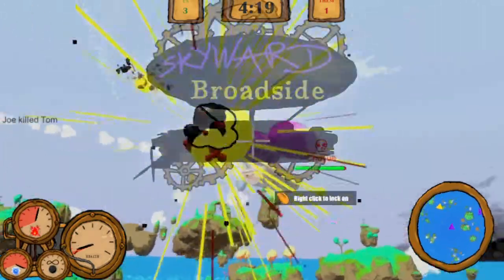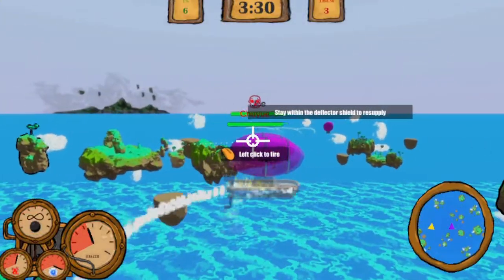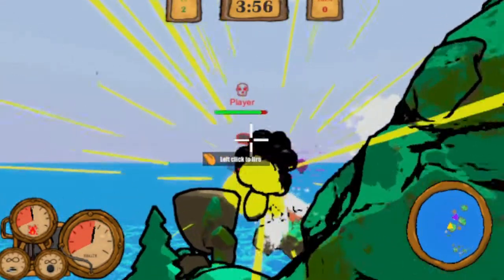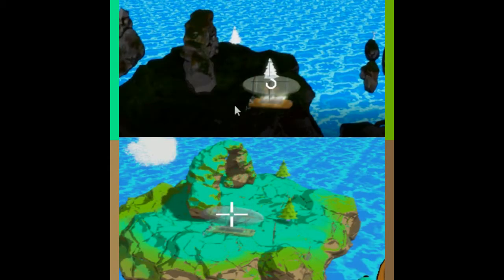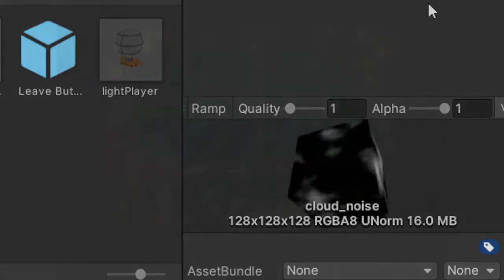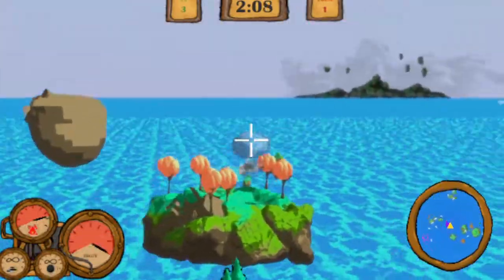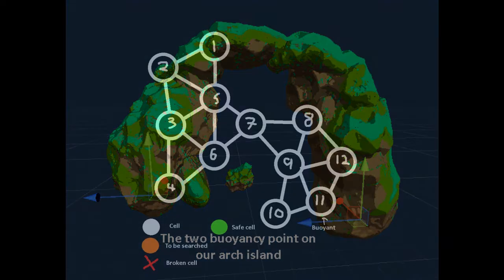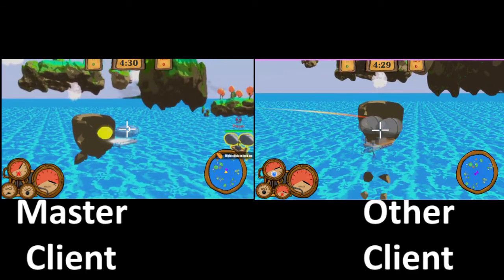The ins and outs of "Skyward Broadside"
A game made for our third year uni group project
Its 6:30AM
I have been working on this trailer since last 10AM
I am very tired
And if you are the lecturer assigned to watching this and want to give us a bad mark pls can you don't thank you :)